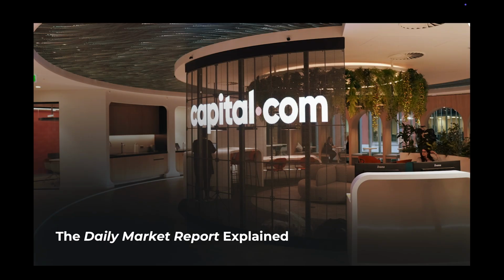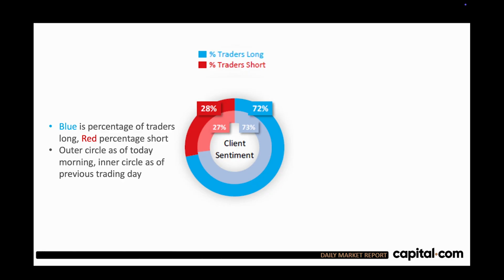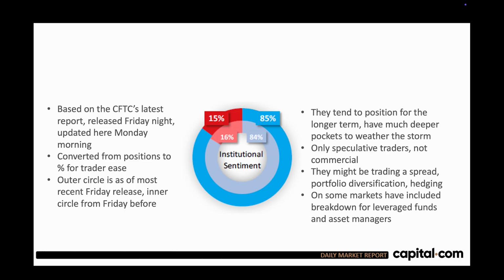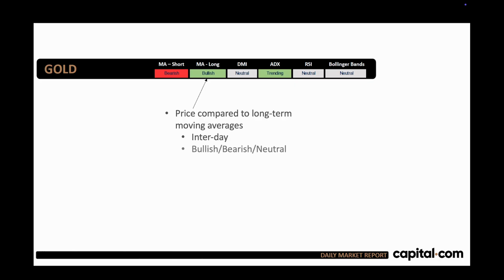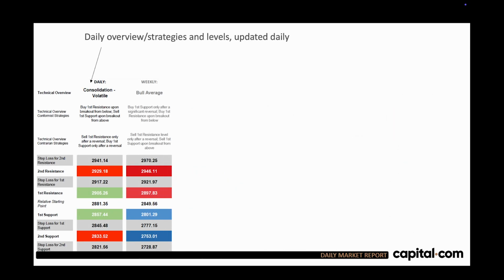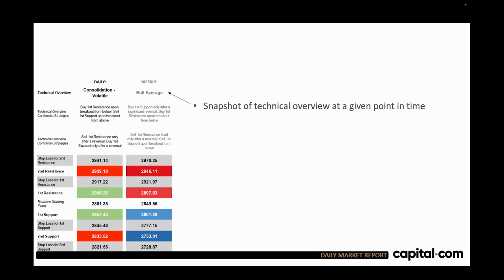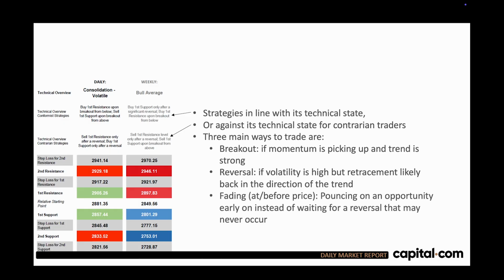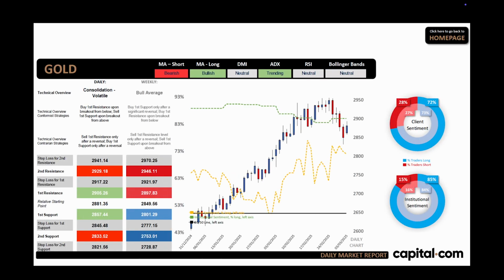The Daily Market Report Explained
The Daily Market Report from Capital.com is a report that is released Monday through Friday at 9am Dubai time, covers 28 markets from five key asset classes, is now available in eleven languages, and across multiple jurisdictions. This video explains how to use the report to your advantage breaking down the sentiment circles, technical boxes, sentiment mapped on the chart, technical overview, strategies for conformists and contrarians, and the daily and weekly key levels. The report is only available for Capital.com traders. Open an account today!

This material is intended for informational purposes only and should not be regarded as an offer to sell or a solicitation of an offer to buy the products or securities to which it applies. No representation or warranty is given as to the accuracy or completeness of the information provided.
CAPITAL COM MENA SECURITIES TRADING L.L.C is a limited liability company with company number 1994695. CAPITAL COM MENA SECURITIES TRADING L.L.C is a Company registered in Dubai, United Arab Emirates, and authorised by the Securities and Commodities Authority with license number 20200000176. The Company’s registered office is at Jumeirah Emirates Towers, Emirates Towers Offices, Level L14, Unit 14, Dubai, UAE.